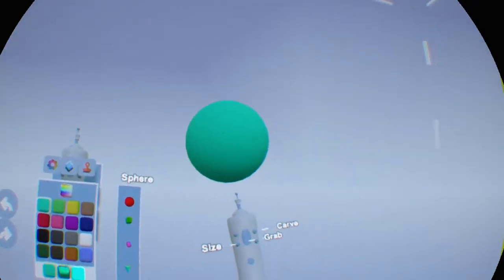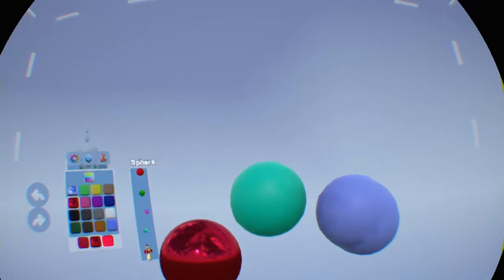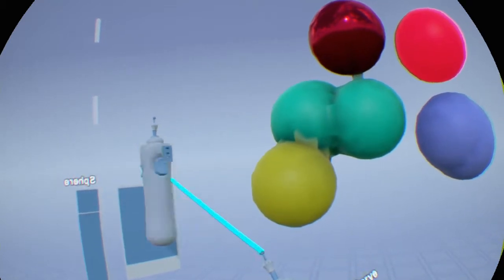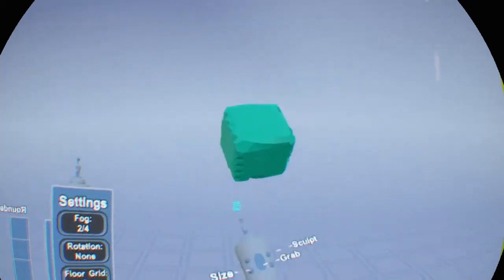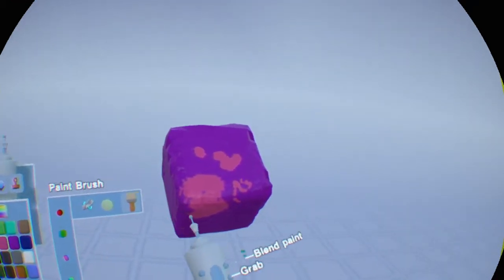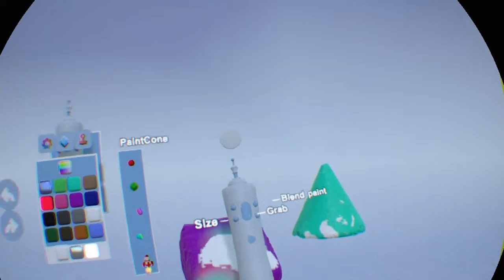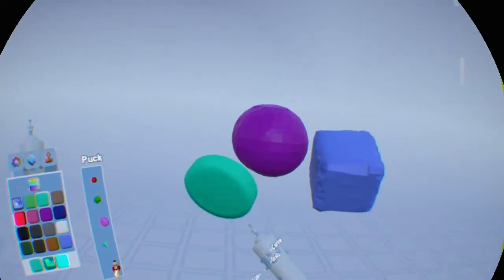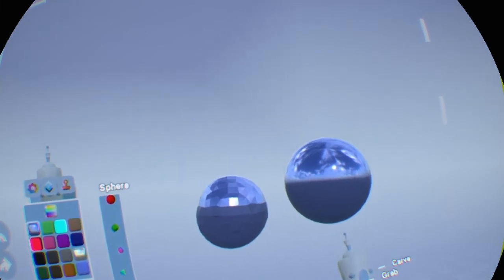SculptrVR - Tutorial on Using the Palette and Painting Tools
This tutorial addresses the use of the palette in selecting colors and using the various painting tools in SculptrVR for the PS4.